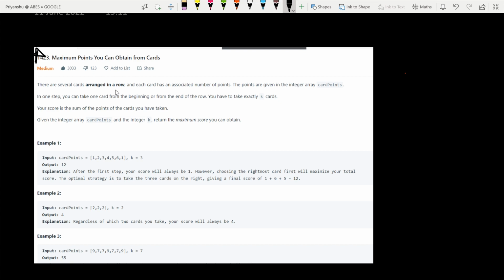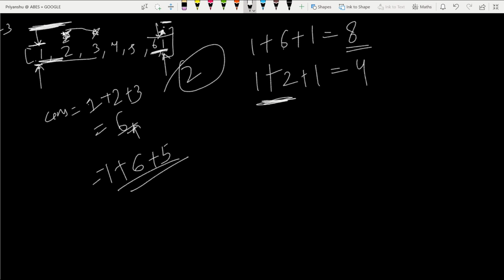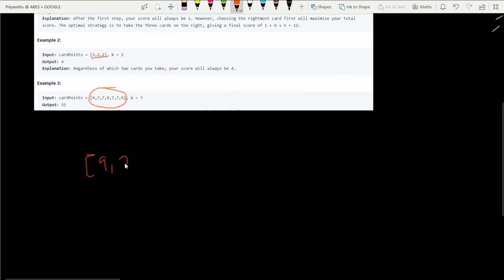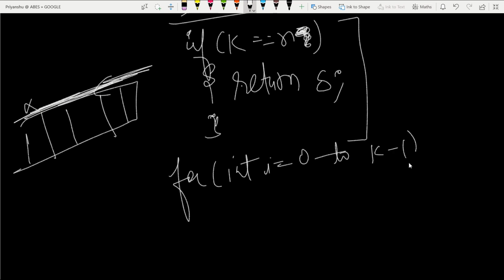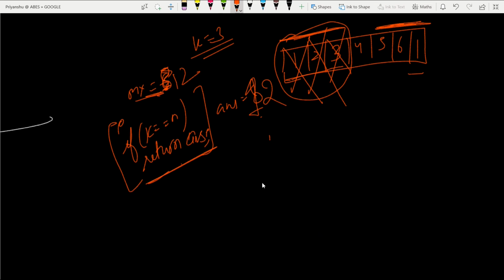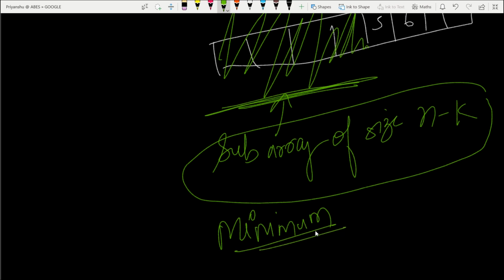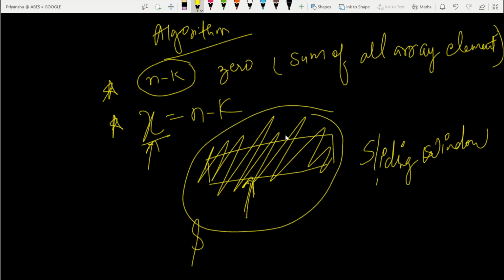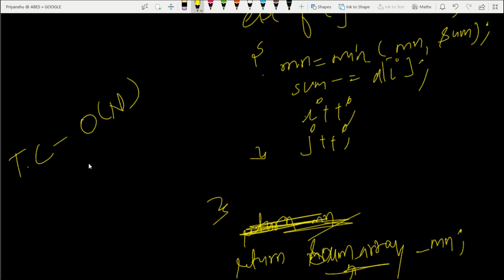Maximum Points Obtain From Cards || Amazon Interview Questions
Hi!
In This playlist we will be covering the most asked interview questions in amazon.